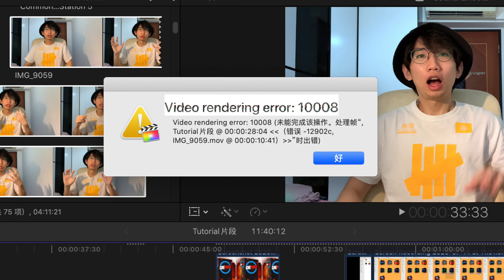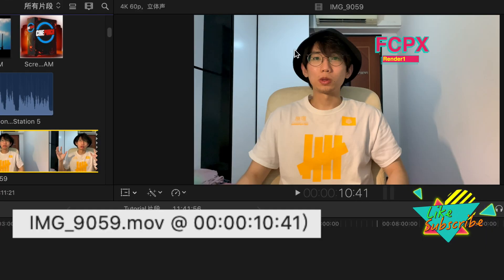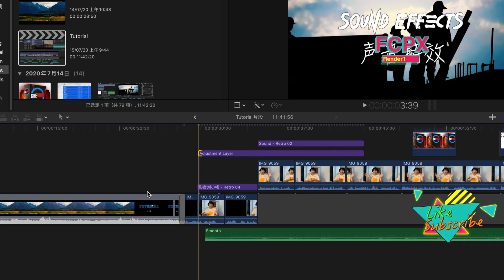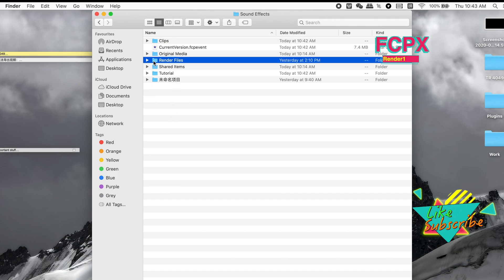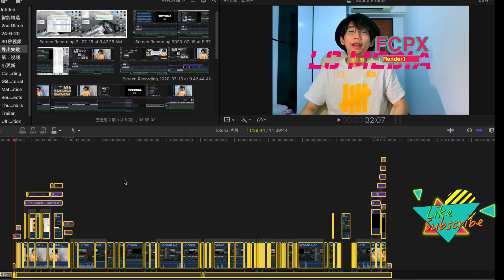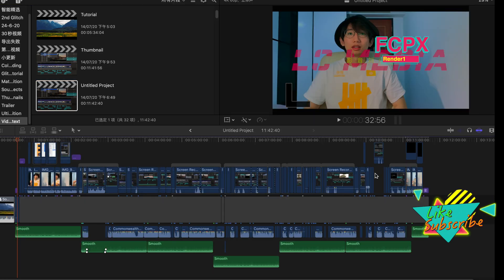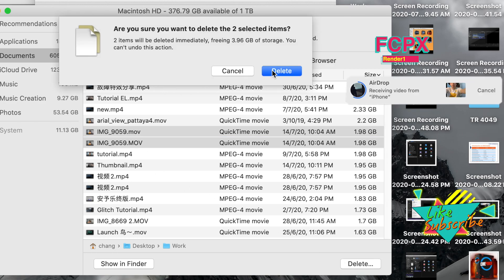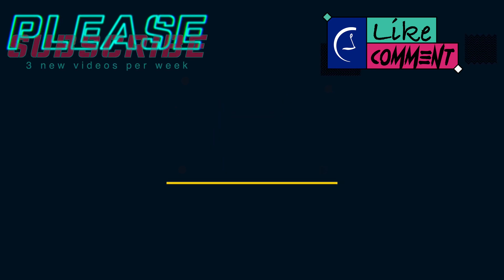4 Methods to Solve Video Rendering Error 10008 | Final Cut Pro X Tutorial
Hi guys, today I will be sharing with you guys 4 methods to solve Video Rendering Error 10008 in Final Cut Pro X

If there are any frames that are unusable (dark or glitchy), cut them out and then re-export.
If this doesn’t work, delete render files and rerender + export
If there are no frames that are glitchy, copy-paste them to any of the previous projects that have exported videos successfully
If this doesn’t work, try the apple method of re-importing the clip into the media pool